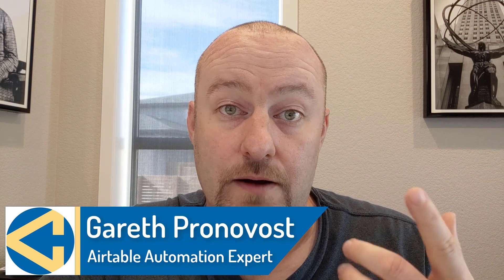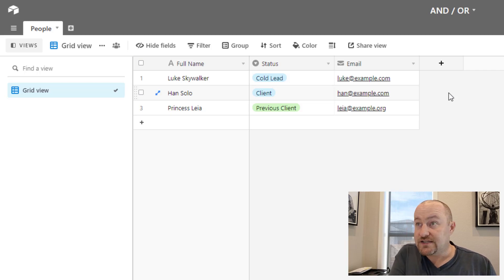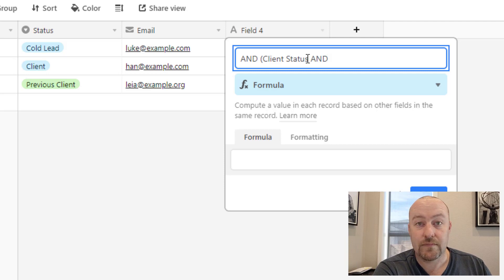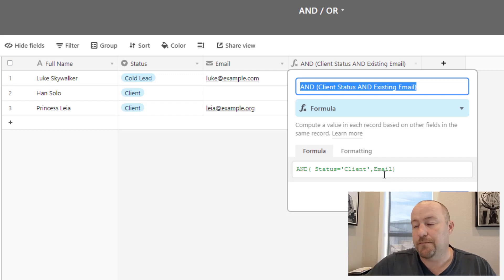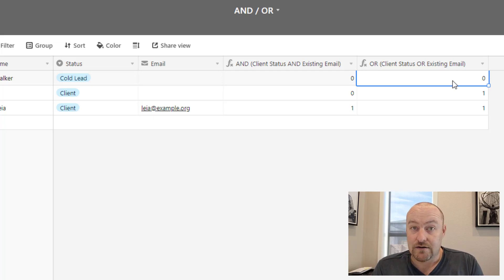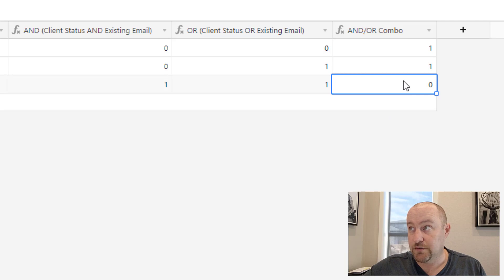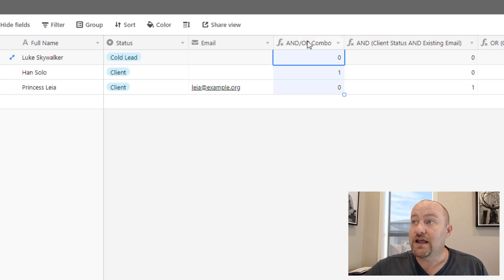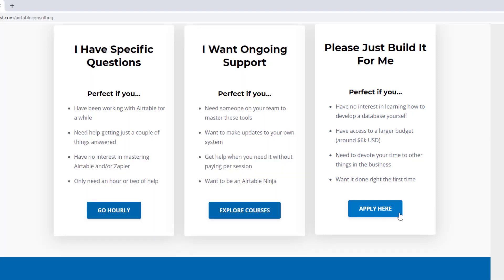Using AND OR Formulas in Airtable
Logic Formulas are an important formula type to understand. The output of these formulas, while not very helpful in a vacuum, is often used in tandem with many other formulas. Therefore, building solid logic formulas is a vital skillset for all Airtable users.

This video showcases the two most popular logic formulas: AND and OR formulas. These formulas work in very similar ways, both of them containing two outputs: TRUE (1) and FALSE (0).

Taking these formulas and combining them with more advanced formulas can produce some truly robust calculations for any database!

Table of Contents: 📖 👇

00:00 - Intro
00:44 - Table (Data) Layout
01:19 - Understanding the Formula Output
02:30 - Writing an AND Formula
05:37 - Writing an OR Formula
07:13 - Nesting AND with OR
09:54 - Analyzing our Formula Outputs
11:44 - Get More Help